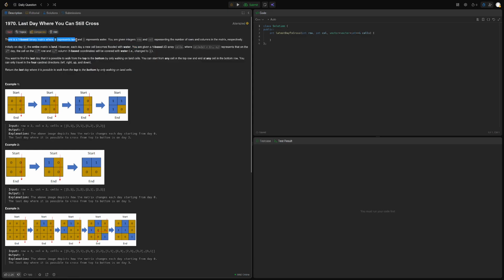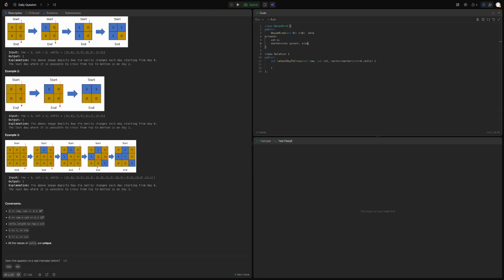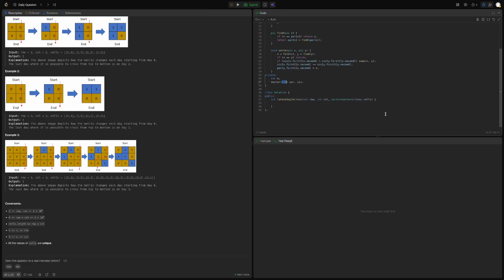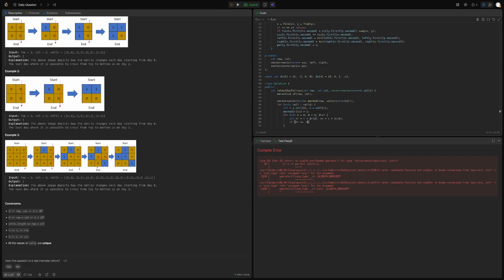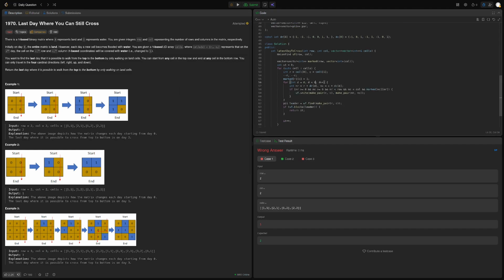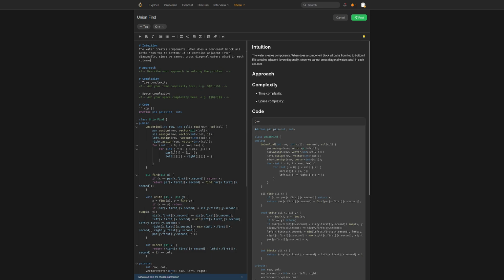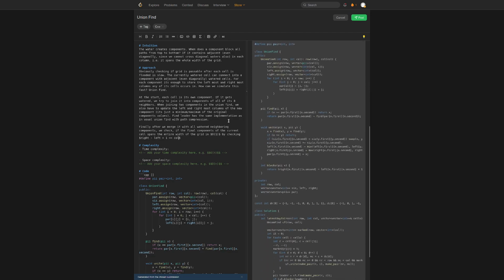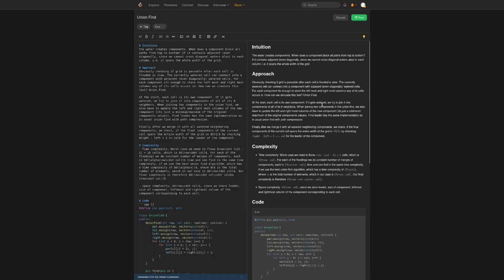Last Day Where You Can Still Cross - Leetcode 1970 - Road to FAANG #31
nice problem on union find.